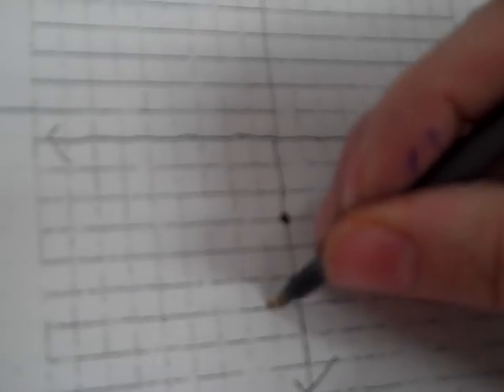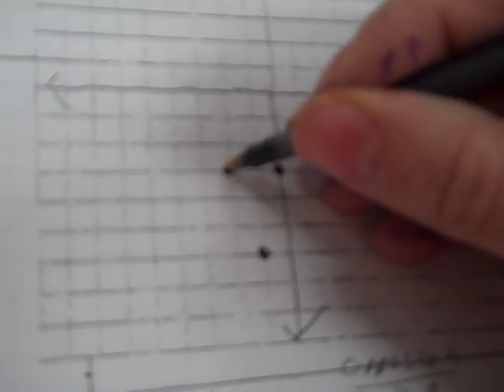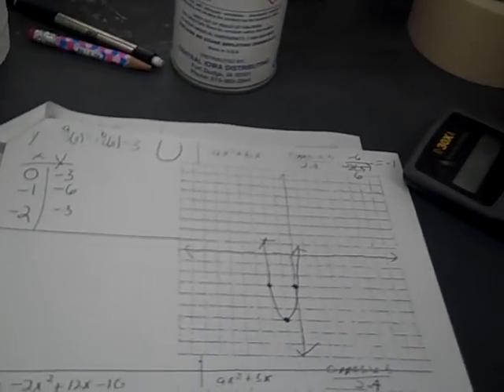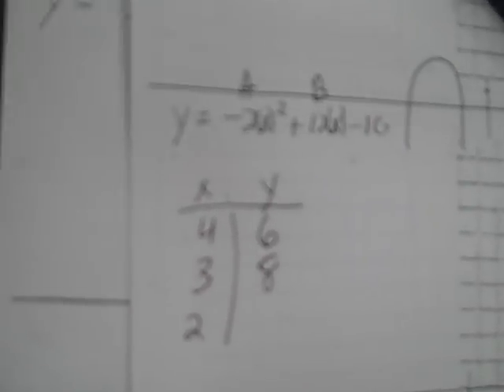1 graphing parabolas